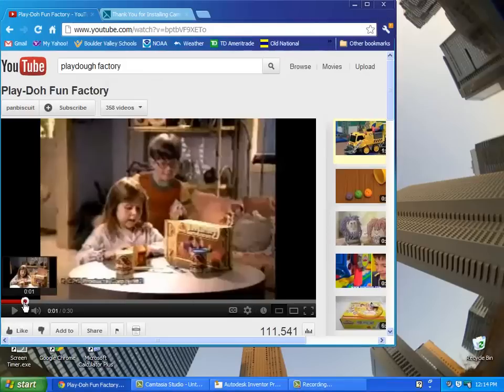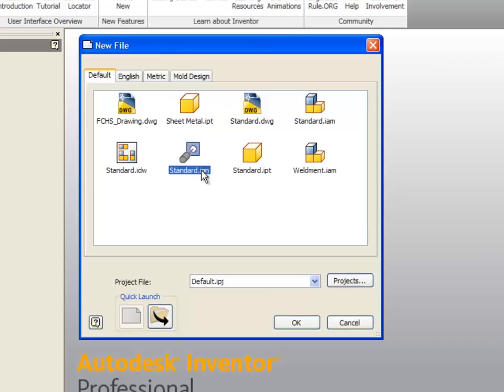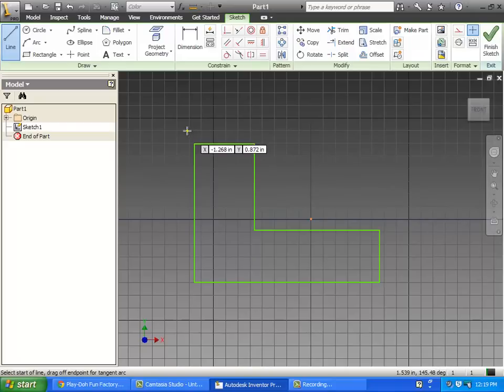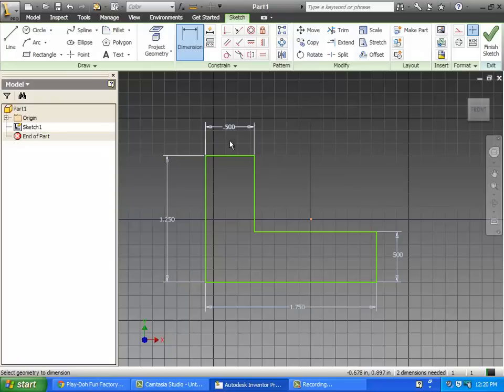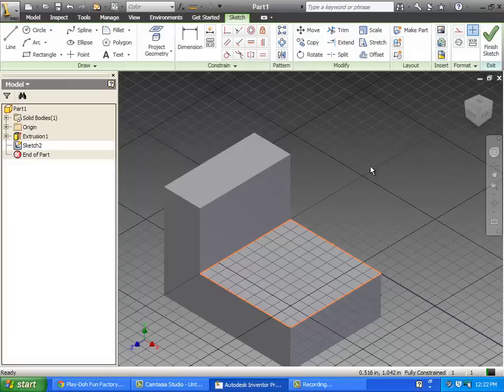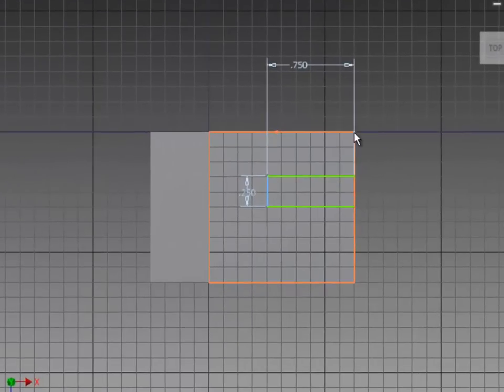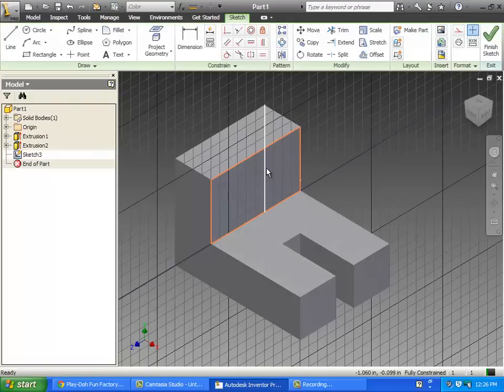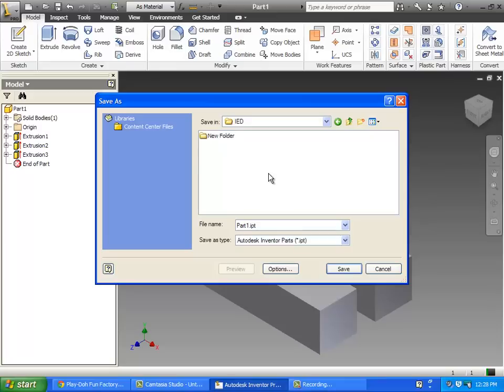AutoDesk Inventor - Lesson 01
Introduction to AutoDesk Inventor 3D CAD software